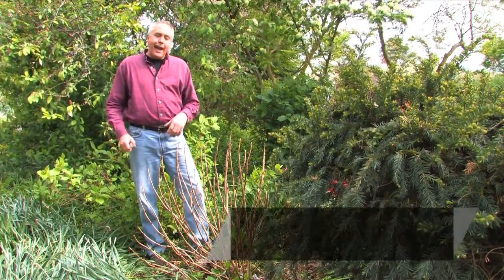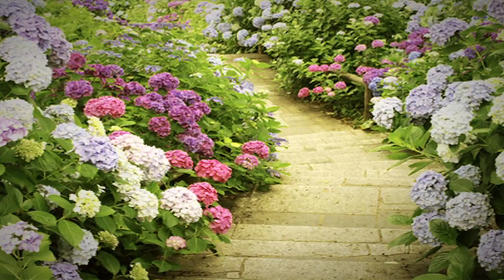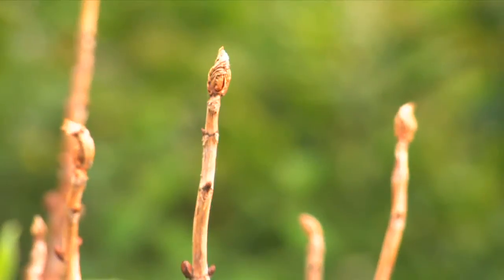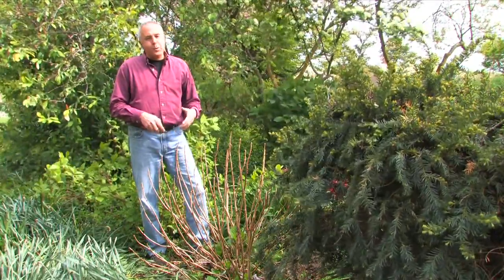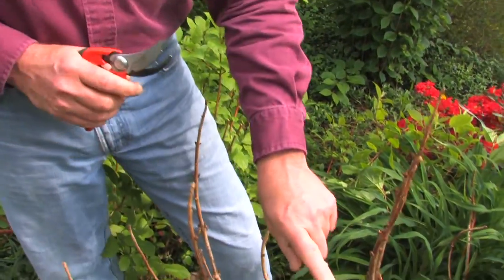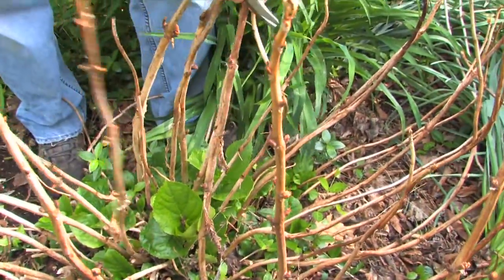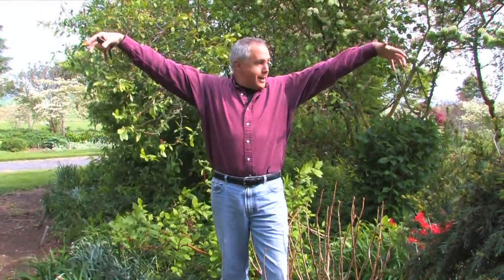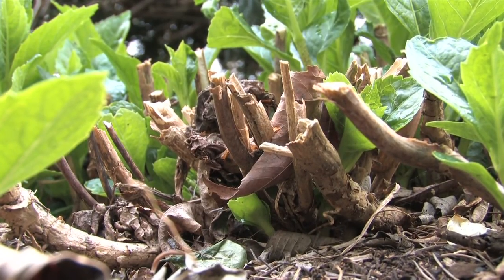Gardening : How to Maintain Spring Blooming Hydrangeas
Hydrangeas that bloom in the spring must be maintained with the proper love and care. Maintain spring blooming Hydrangeas with help from a gardening specialist in this free video clip.

Bio: Mark Viette received his Bachelor of Science degree in horticulture from Virginia Tech in 1980.

Series Description: Planting and maintaining a garden may be an all-year round job depending on what types of vegetation you are growing. Learn about gardening with help from a gardening specialist in this free video series.